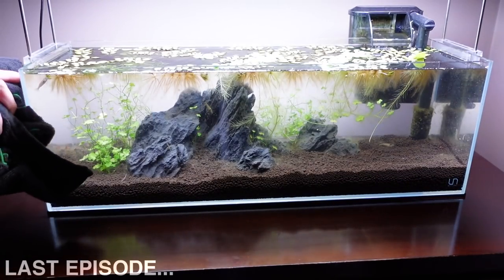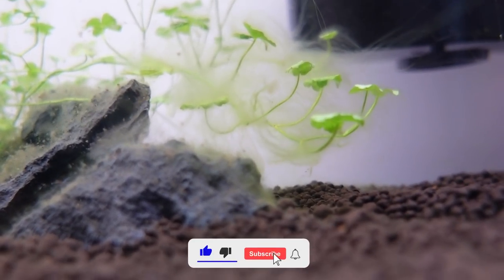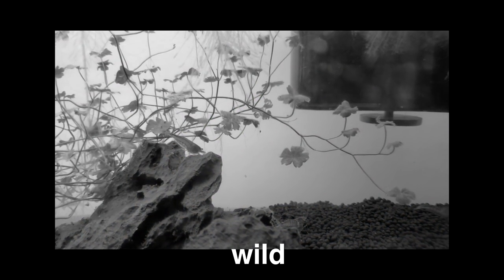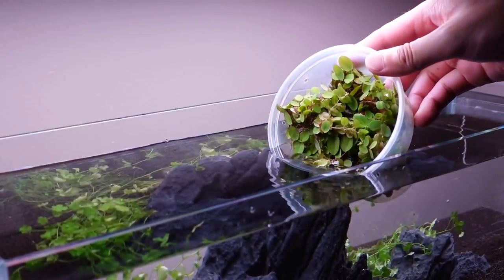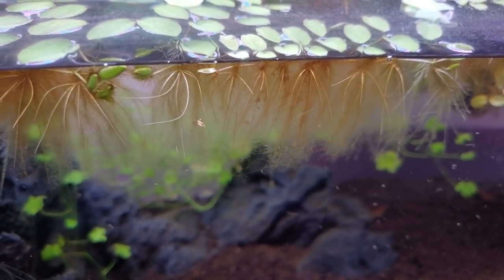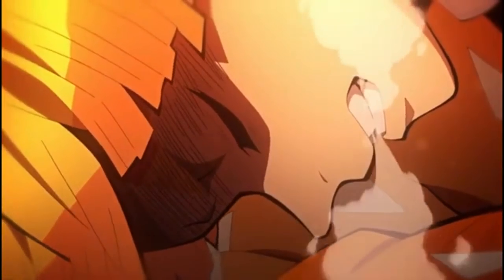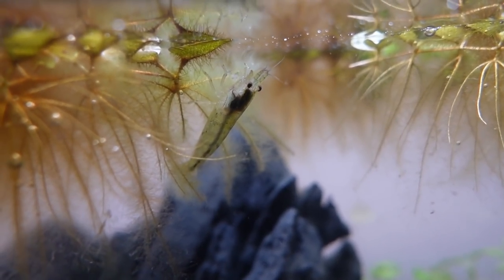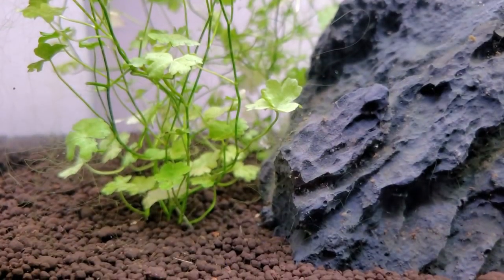how I DESTROYED this algae infestation IN A WEEK